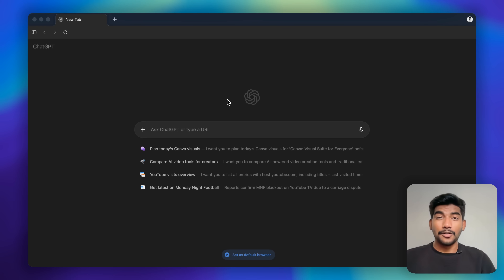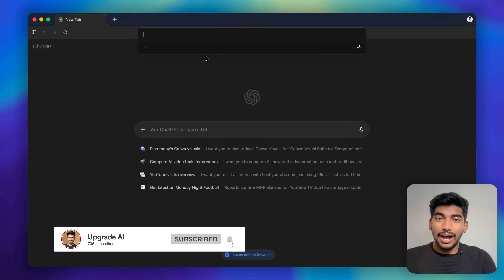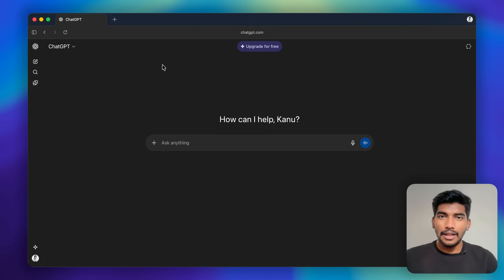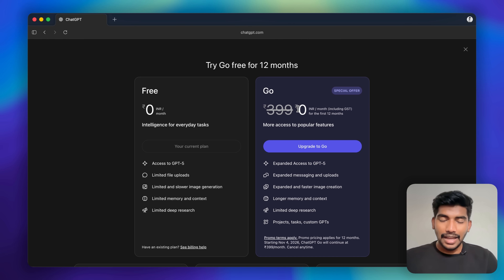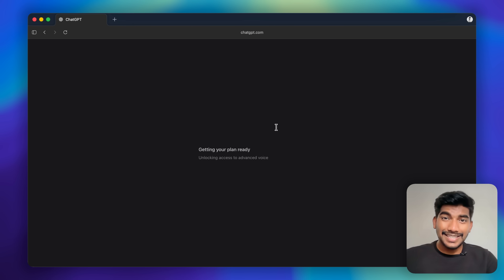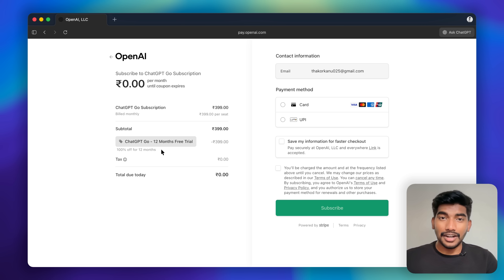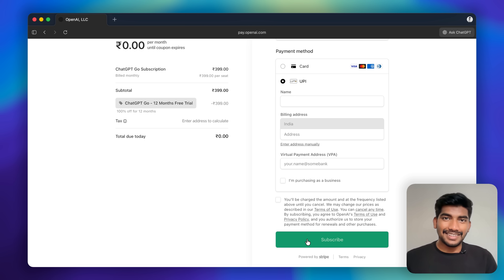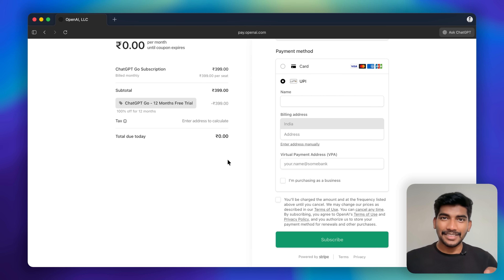How to Get ChatGPT Pro (Go) FREE in India - Step by Step Guide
🚀 OpenAI just dropped a new update
In this video, I break down the brand-new promo from OpenAI: the ChatGPT Go plan will be free for Indian users starting November 4 2025.

Here's a step by step guide on how you can get accecss to chatgpt premium version for free!

✅ What you’ll learn:
- What exactly ChatGPT Go offers over the free version — more uploads, images, GPT-5 access, higher limits.
- Step-by-step: how to claim the free plan (India only) + troubleshooting tips if you don’t see it yet.

Drop a comment telling me what feature you’ll use first — image generation? file analysis? research boost?

If you are a video editor who like to work with us then drop a dm on my insta 👇

I use the following to record my vidoes

chatgpt go india free,
chatgpt go free 1 year india,
how to claim chatgpt go free india,
chatgpt pro free india 2025,
openai chatgpt go offer india,
chatgpt go benefits over free version,
chatgpt go india start date november 4,
chatgpt india free premium plan,
chatgpt go features india,
chatgpt gpt-5 india access
chatgpt go free in india,
how to claim chatgpt go for free
chatgpt upgrade to go,
chat gpt go free in india,
chatgpt go free india,